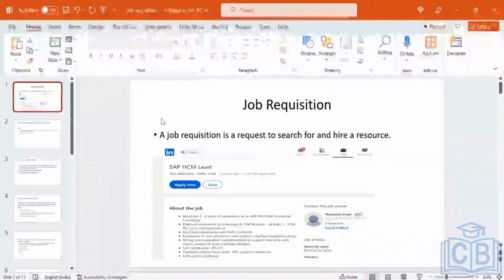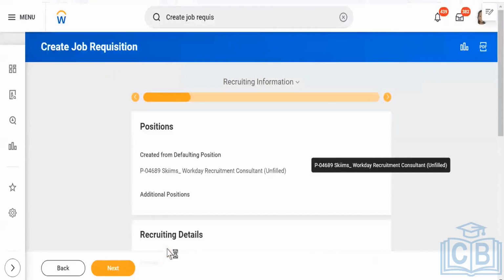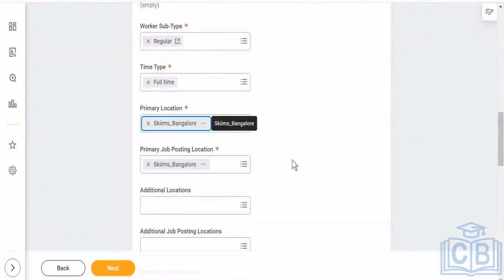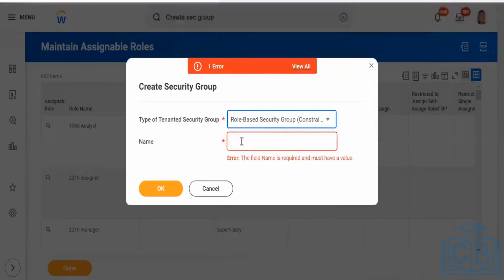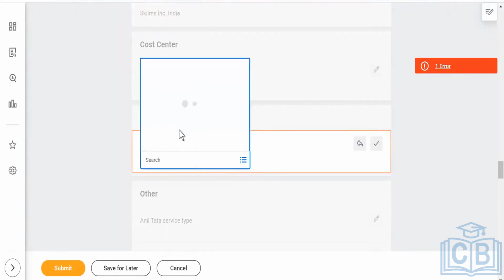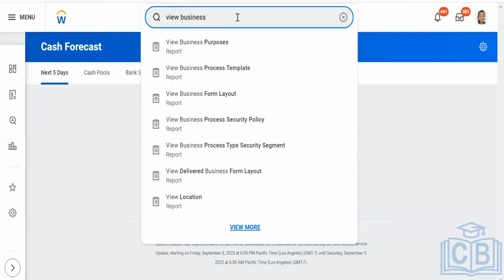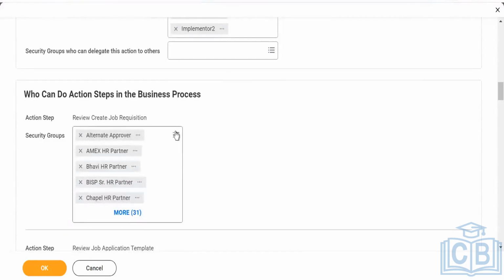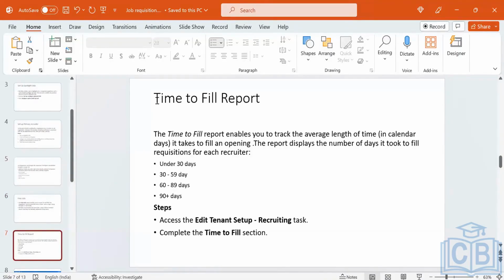Job Requisition in Workday Recruiting | Workday Recruiting Online Training | CyberBrainer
💼  Welcome to the CyberBrainer Workday Recruiting Online Training Series!
 In this session, you'll learn everything there is to know about Job Requisitions in Workday Recruiting, including how to create them, post them, manage applicants, and finish the hiring process. 🌟

 ✨  In this video, you'll learn:

✅ What a Job Requisition is in Workday Recruiting
✅ How to create and set up job requisitions step by step
✅ How to effectively manage candidate pipelines in Workday
✅ How recruiters speed up hiring with requisition workflows
✅ A real-time demo for better understanding
✅ Tips to make your recruiting process more successful

Want to learn more about Workday Recruiting? Sign up for our Workday Recruiting Training Course

💡 For full Workday training modules, go to our official

 🔥 Why should you learn with CyberBrainer?

🌟  Trainers for Workday who are experts 👨‍🏫💻
Real-life situations in real time 🎓
Help with getting certified 📚
Support from a dedicated mentor 🌍
Learn whenever and wherever you want

Workday Recruiting
Workday Recruiting Steps
Workday Recruiting Overview
Workday Recruiting Functional
Workday Recruiting Consultant
Workday Recruiting Jobs
Workday Recruiting Interview Questions
Workday Recruiting Project
Workday Recruiting Analytics
Workday Recruiting Reporting
Workday Recruiting Module
Workday Recruiting Real Time